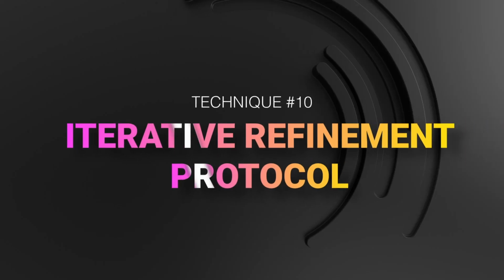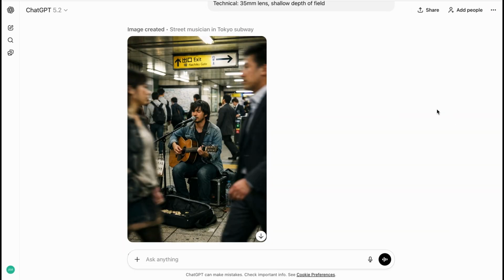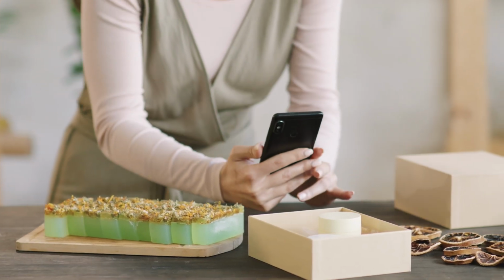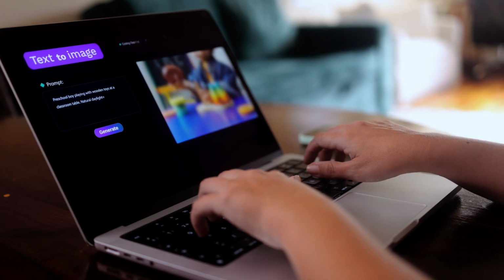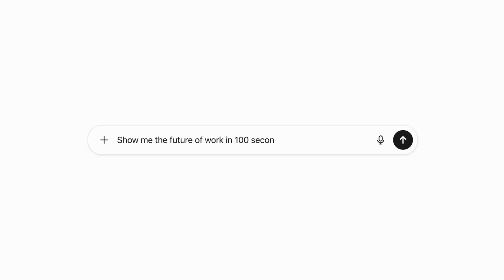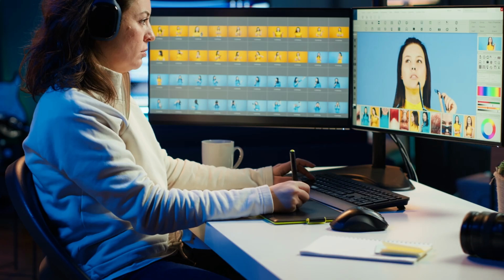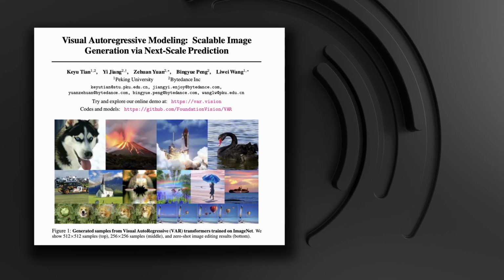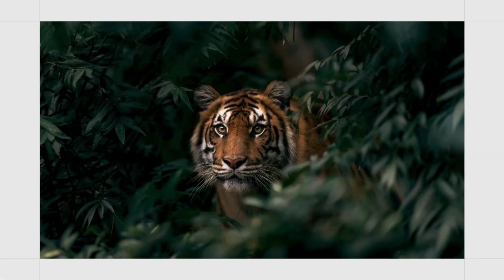10 Secret GPT Image 1.5 Prompting Techniques No One Is Talking About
Unlock 10 powerful GPT Image 1.5 prompting techniques that most creators aren’t using—and yes, they work on the free and Go tiers.

After a month of hands-on experimentation, this video breaks down advanced workflows used by professionals in AI art, VFX, product design, storytelling, and content creation. We start with foundational prompt layering and build all the way up to understanding how GPT Image 1.5 actually renders images token by token.

You’ll learn how to:

Build images step-by-step with full creative control

Structure prompts so the model prioritizes exactly what you want

Generate realistic emotions, clean product cutouts, and seamless composites

Create comic-style multi-panel images in a single prompt

Reveal the hidden scanline rendering process behind image generation

Each technique is copy-paste ready, practical, and immediately usable—no Pro plan, no external tools required.

👇 Comment which technique surprised you the most (1–10) and what you’ll try first.